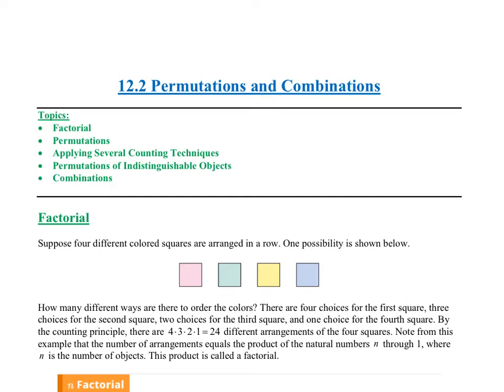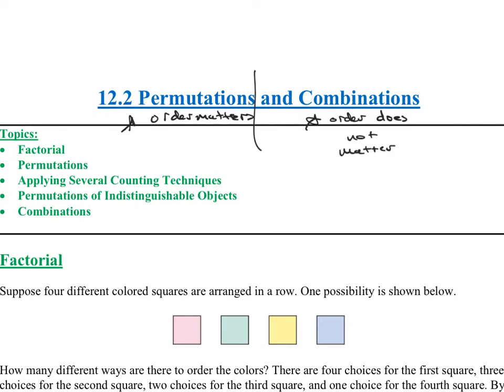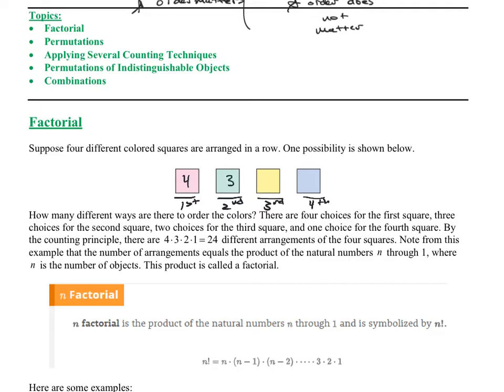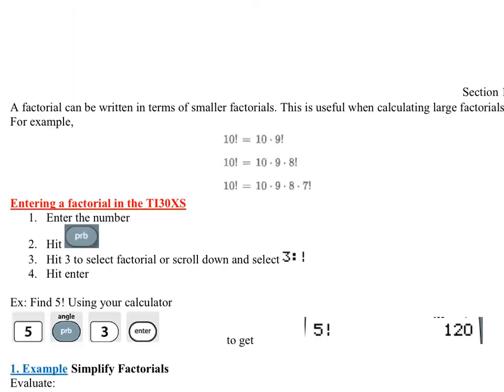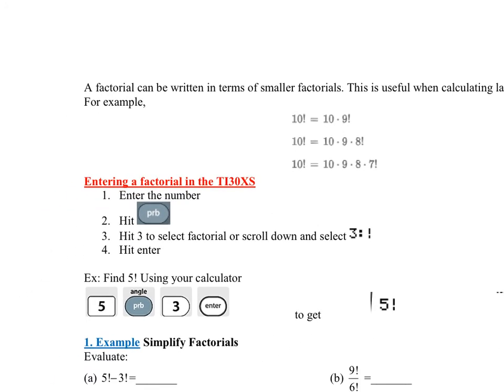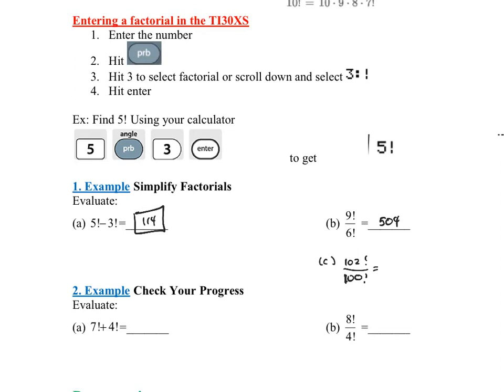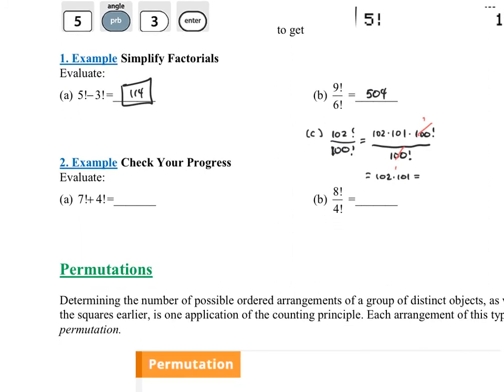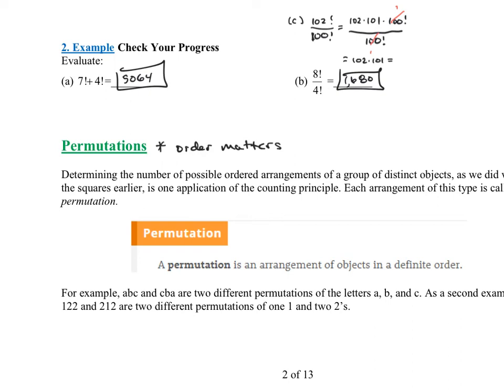12.2 Permutations and combinations (1,2)